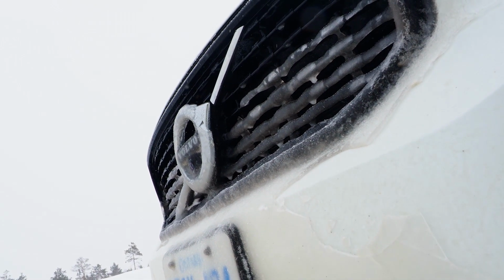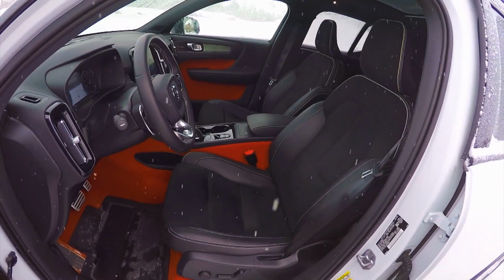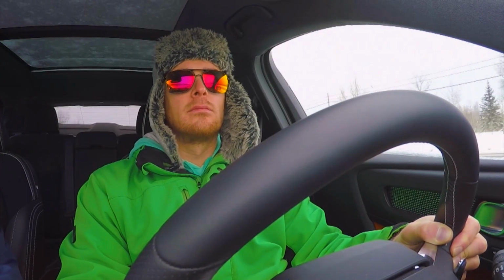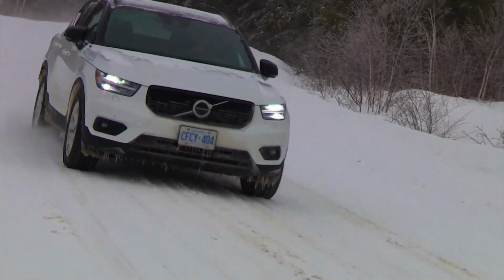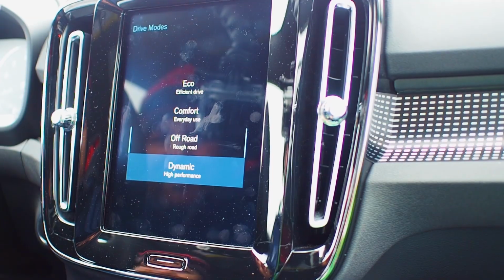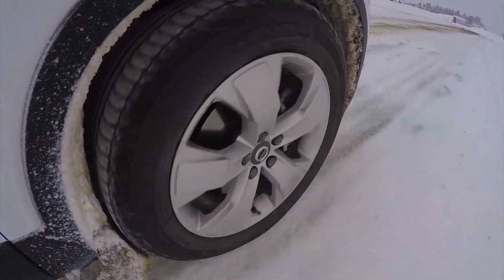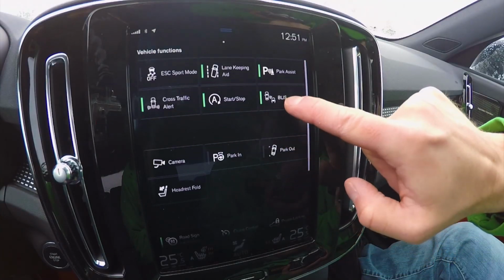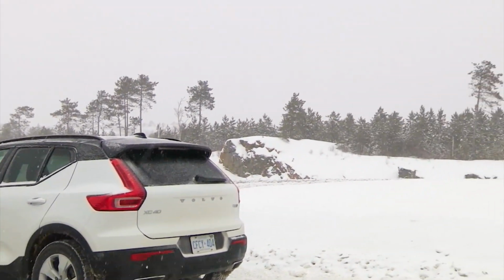The Volvo XC40 R-Design is a Blast in the Snow (Review)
2019 Volvo XC40 Winter Review

In this video, we're going for a spin in one of the best Volvo models I've ever driven in the winter: the 2019 Volvo XC40 R-Design.

The AWD system, braking, drive modes, interior, performance and versatility are all highlighted.

The Volvo XC40 is a compelling package-- and might just need to be on your radar.